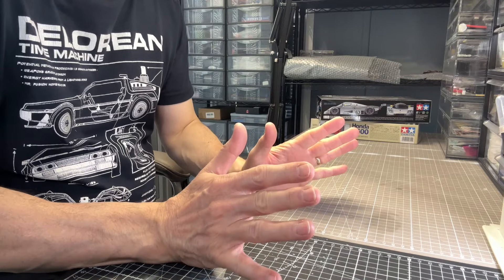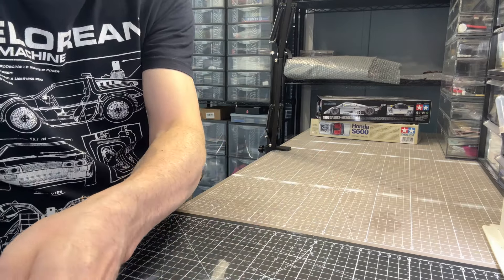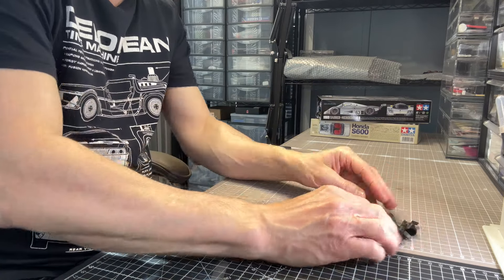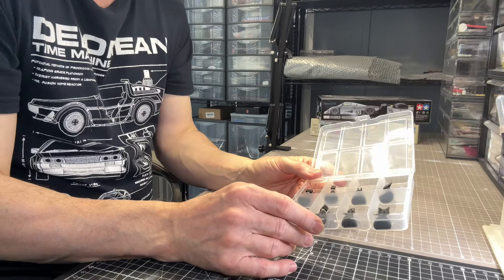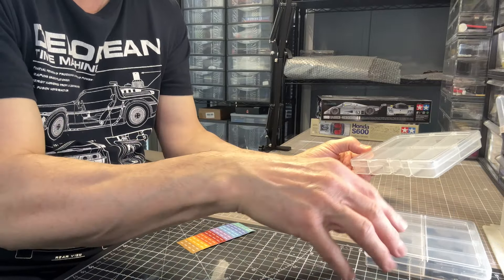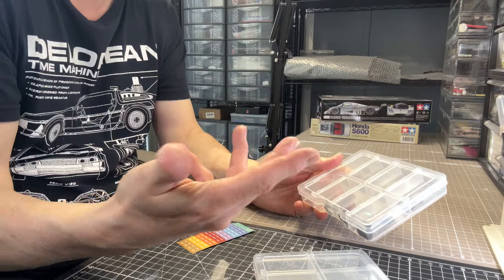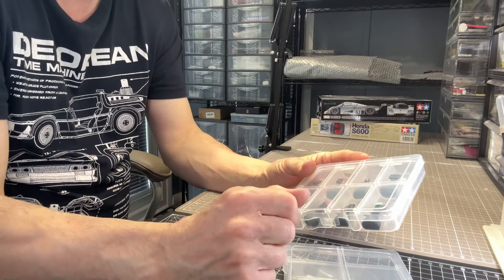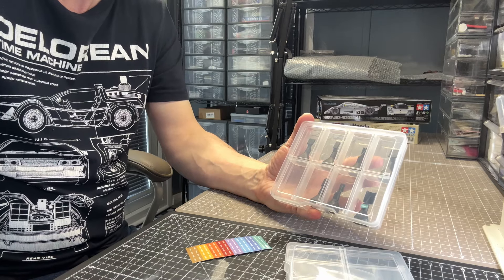Electric Sanding Pen Head Storage Box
The perfect companion for scale modellers who have invested in the Electric Sanding Pen.

Measuring 130x110x25mm, this storage box features 8 fixed compartments, providing ample space to neatly store your sanding heads. No more rummaging through drawers or searching for misplaced accessories—everything stays in its designated place for easy access whenever you need it.

Crafted from strong, solvent-resistant plastic, this storage box ensures durability and longevity, protecting your valuable sanding heads from damage. Its firm closure guarantees that your tools remain securely stored, while keeping them safe and free from debris on your workbench.

Not only does this storage box keep your workspace tidy, but its stackable design allows for efficient storage, saving valuable space in your workshop or hobby area. Whether you're a seasoned modeller or just starting out, the Sanding Head Storage Box is an essential accessory for anyone who values organization and convenience.